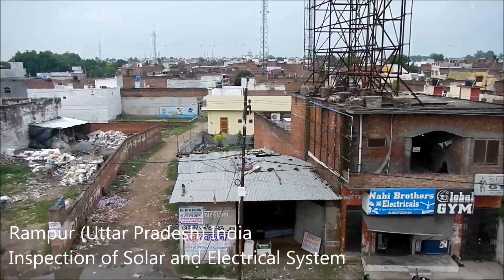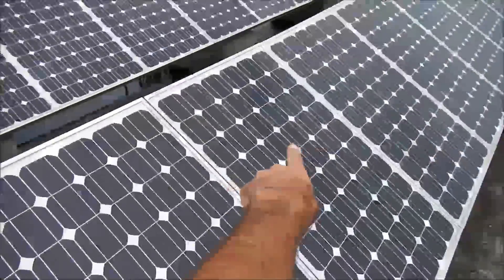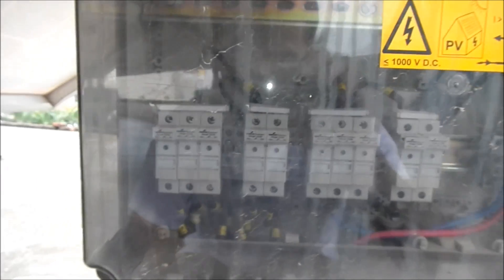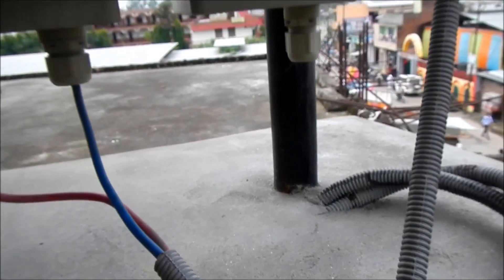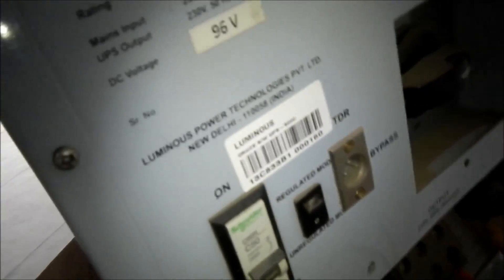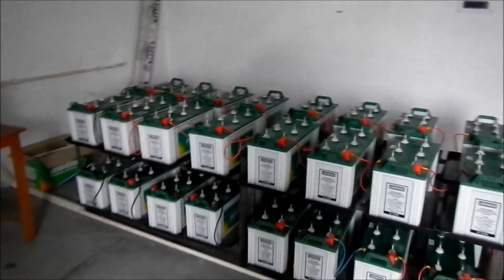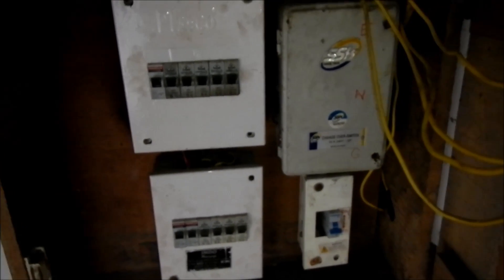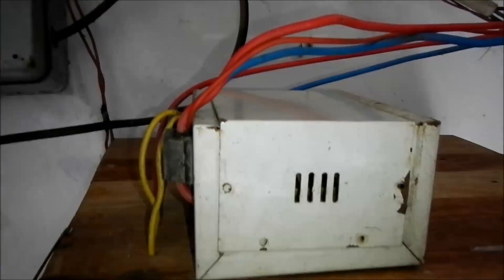Solar Powered School Rampur (U.P.) India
August 2013 visit to Symbiosis Public School located in Rampur (the state of Uttar Pradesh) India. In May of 2012 a solar PV system was installed to eliminate the use of a diesel generator. I was part of a travel team sent to inspect the solar array and provided some educational demos to students. This video is an overview of my site inspection of the installed solar array.